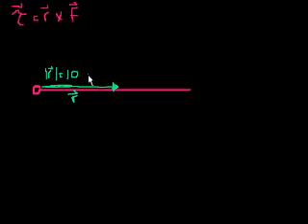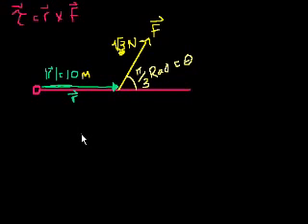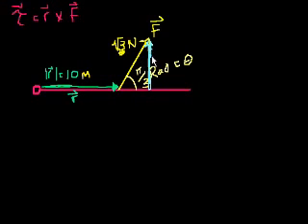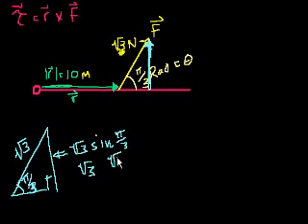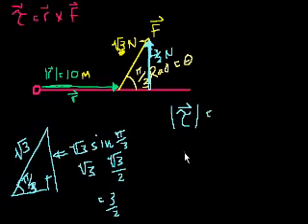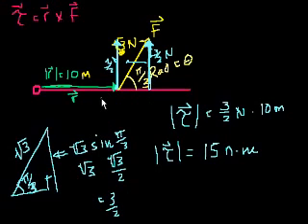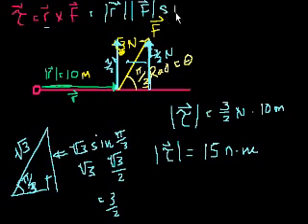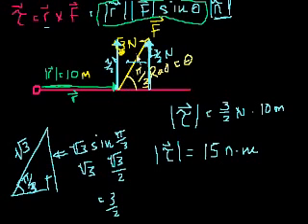Cross Product and Torque